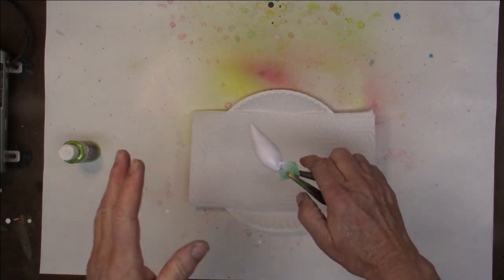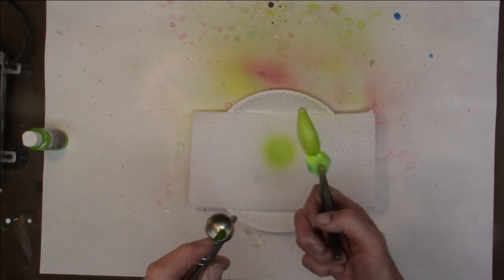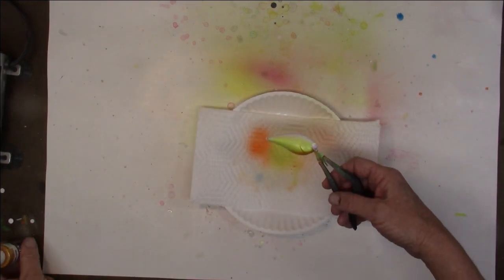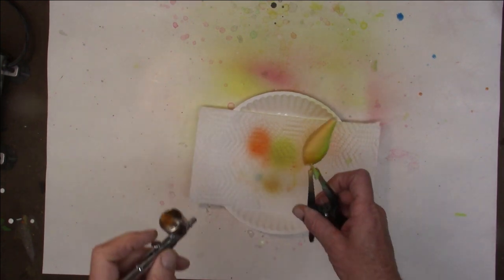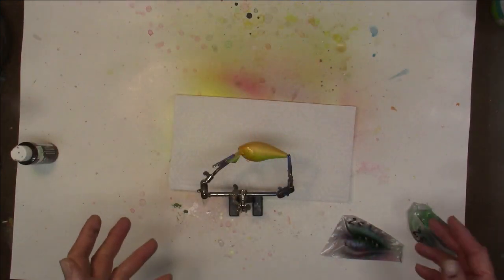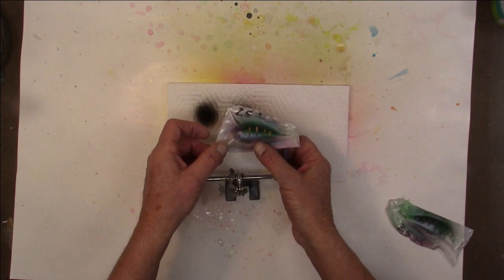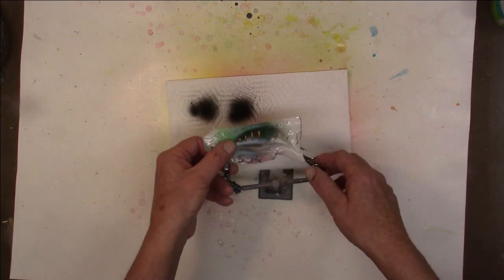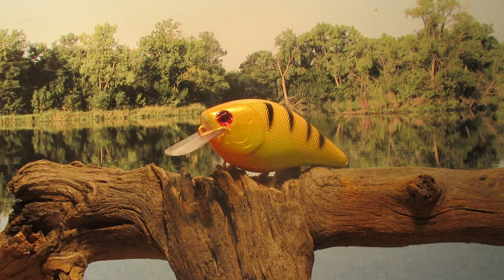2 5 with stencil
We'll paint a 2.5 square bill using a stencil I made.

T shirts
Bite Me
There's only two seasons
Hard water fisherman
Walleye are the bacon of fish
It's fun and games